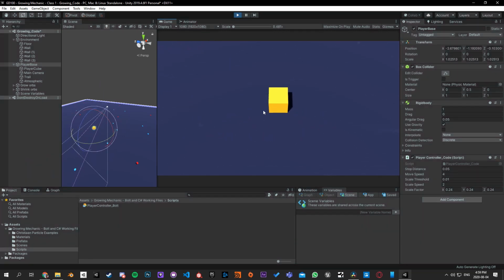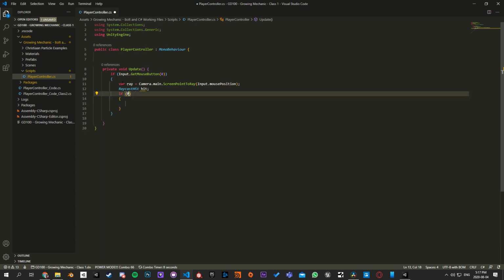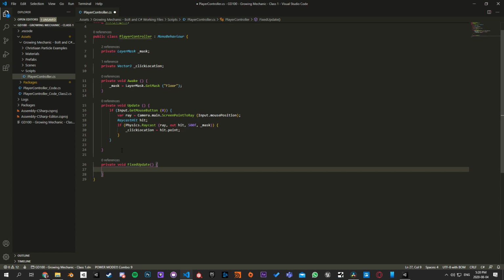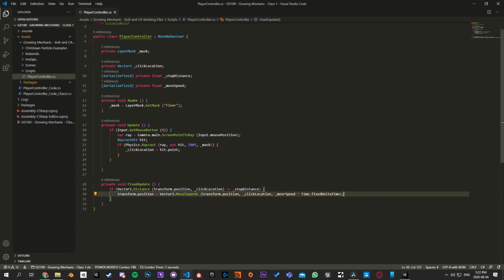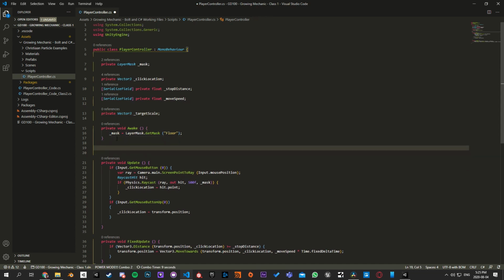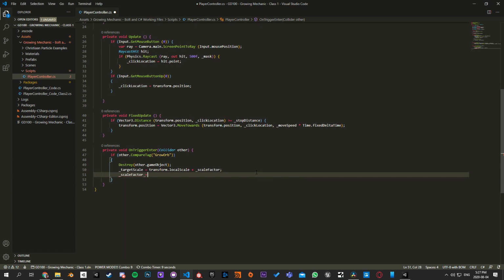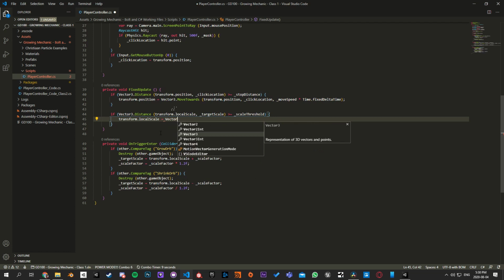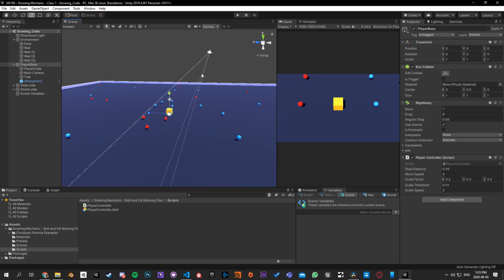Growing Mechanic Tutorial - Unity - C# Code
Basic Growing Mechanic Tutorial for a hyper-casual game made in Unity using C#.